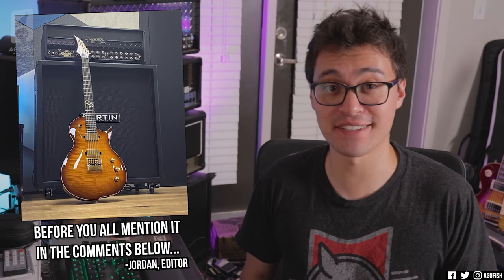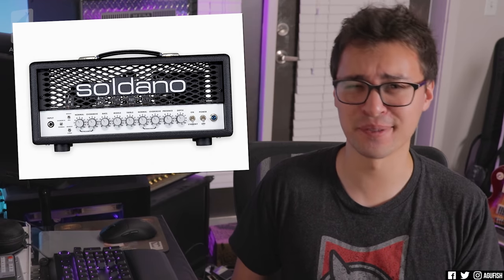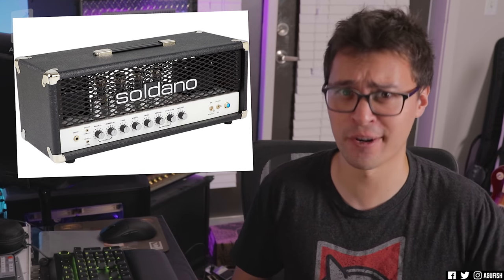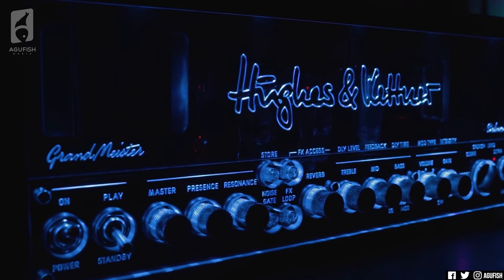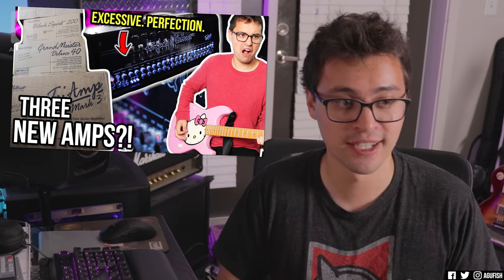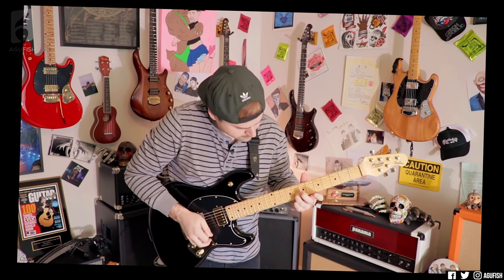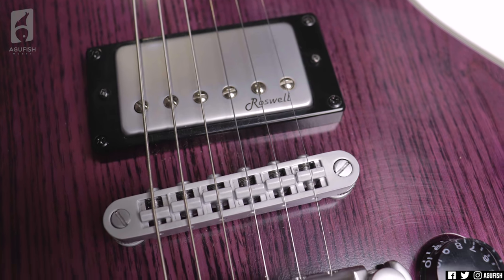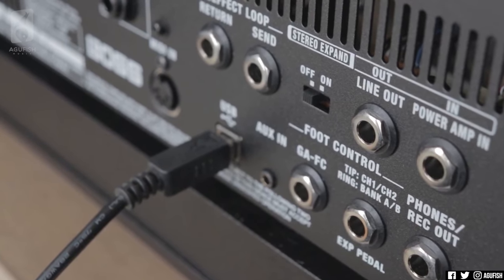What's My Age, Jared Dines Sterling Signature, & New Soldano SLO?? || ASKgufish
I swear I'm selling stuff this time lol. Follow my Reverb Store

➤ Timestamps:
» 0:00 Join Our Discord Server!
» 1:14 New SLO/Future of Amp Demos??
» 6:00 Jared Dines Signature Sterling by Music Man Stingray
» 8:07 Patron Shoutout!
» 8:34 Pringlecoils/Pringlebuckers (New Pickup Brand??)
» 9:46 Boss Katana Metal Settings??
» 10:52 What Am I Listening to this Week?
» 11:31 High Praise of the Week!

➤ Thanks to Jaden Bass and the rest of the awesome Patrons!

➤ Join the Agusquad Discord Server Community and get your questions answered!

» SanDisk SD Cards
» Aputure 120